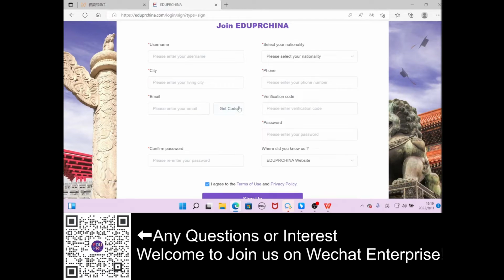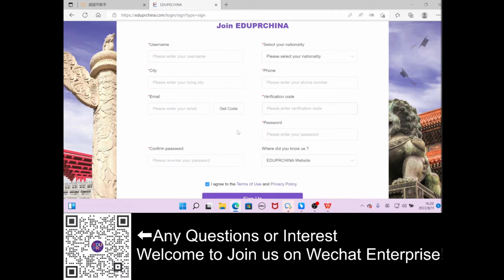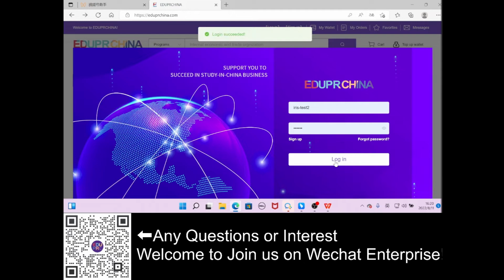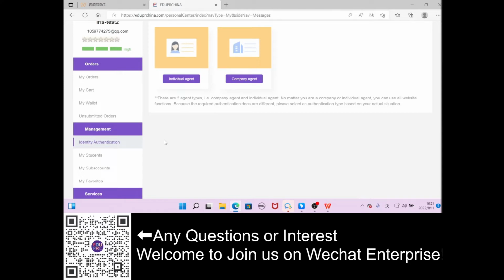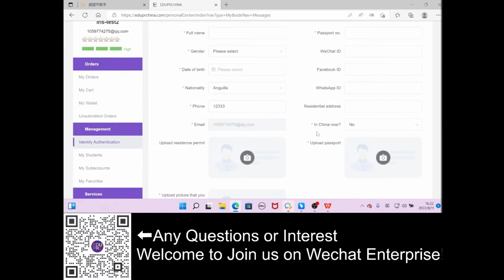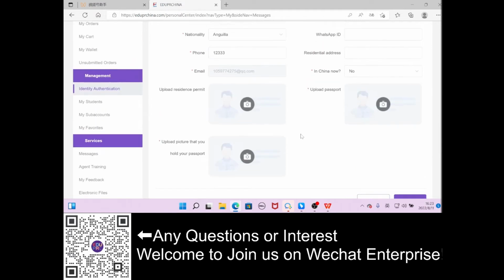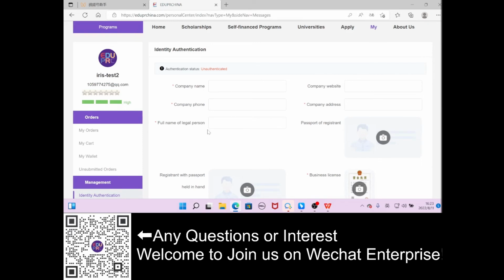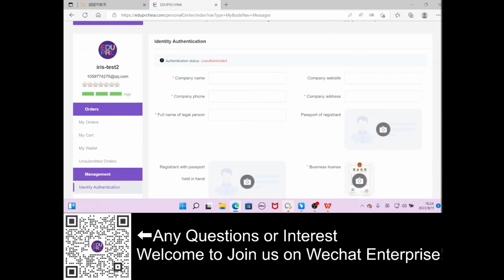How to sign up on EDUPRCHINA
Agent ❓How to sign up on EDUPRCHINA 💪This video will guide you how to sign up to be our agent. 👌 Watch the video to learn how to do it! 🎁Be EDUPRCHINA Agent, Get More Educational Resources, Get More Scholarships & Programs! 🤝Win-win Cooperation! ✌Succeed in STUDY-IN-CHINA Business. fullscholarship bachelor master phd non-degree